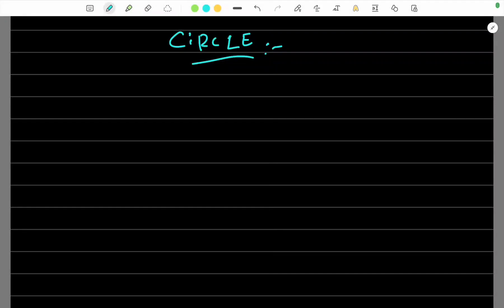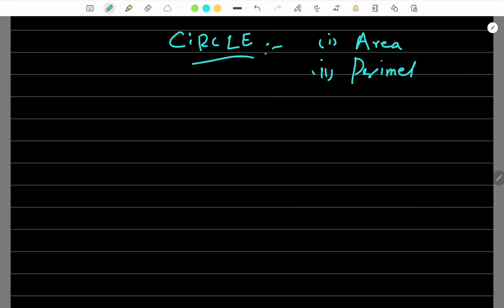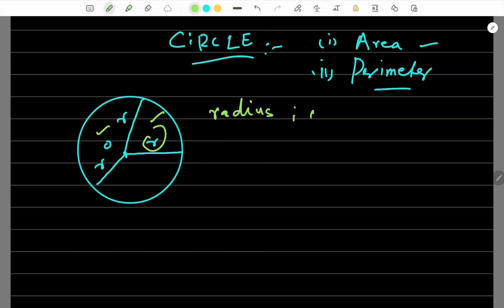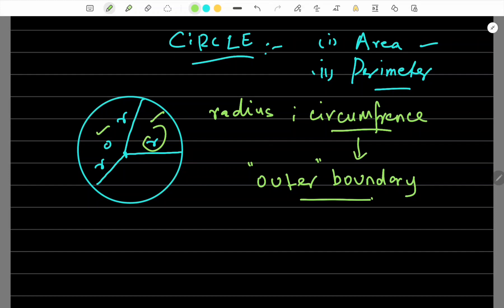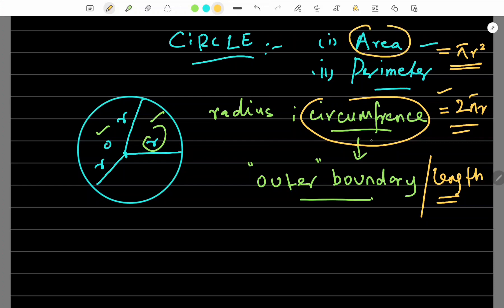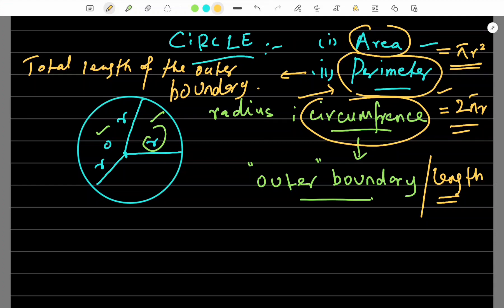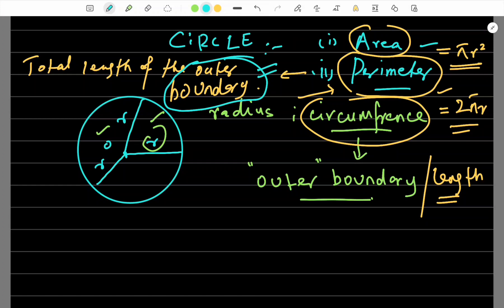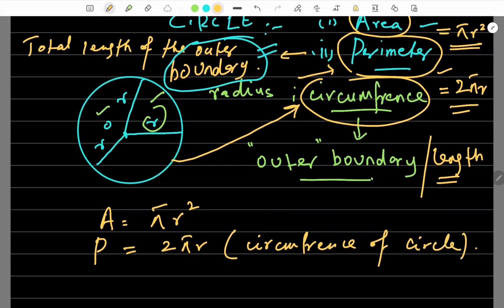MENSURATION 2-CIRCLE|O LEVELS-4024/IGCSE-0580 MATHEMATICS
Part 2 o Mensuration |Circle |Complete syllabus of O Levels-4024/IGCSE-0580 Mathematics